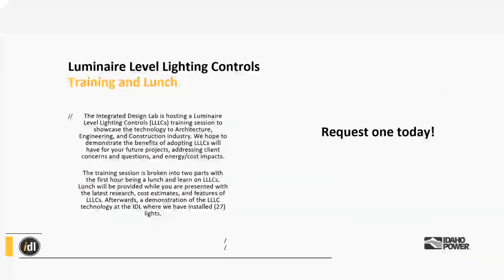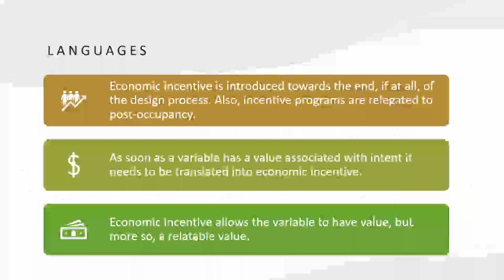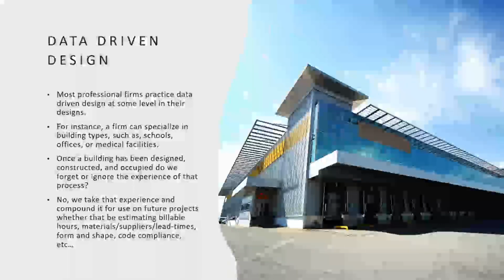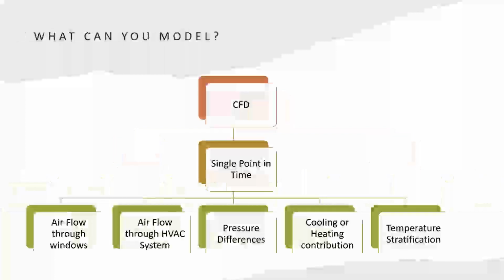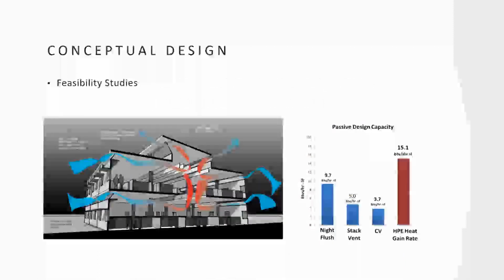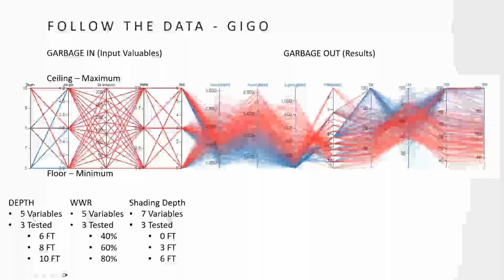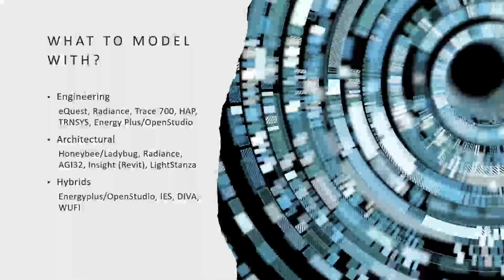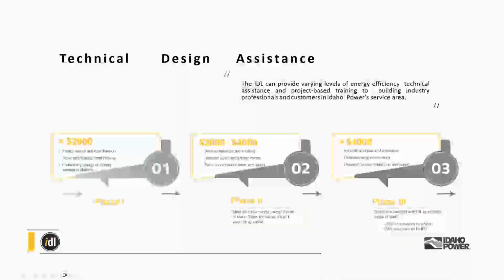The Architect's Business Case for Energy Performance Modeling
Most of us think of energy modeling as an engineering exercise. The truth is that more models and simulations are performed, and to better result, if the architect understands when and how to support the process and how to utilize the output. A building energy model can provide the architect an iterative process to increase the real-world effectiveness of energy systems within a building. This session will explore the value-add of energy modeling from the architect’s perspective, providing a business case for more active involvement in avocation for energy performance modeling.